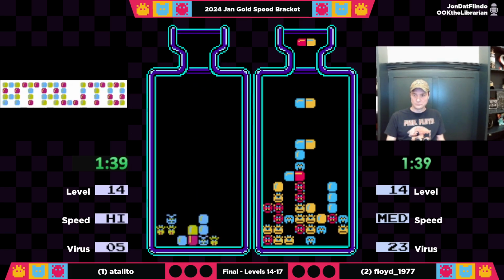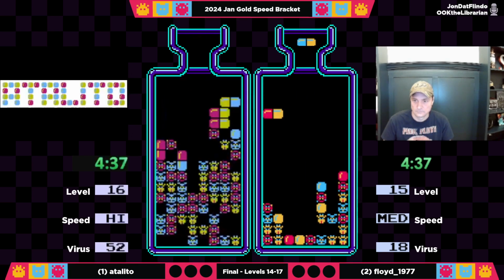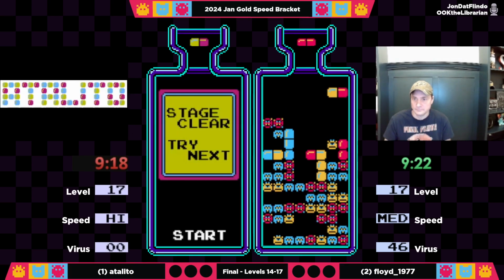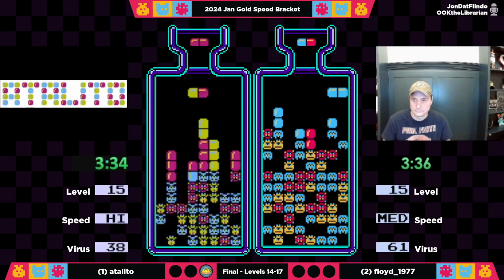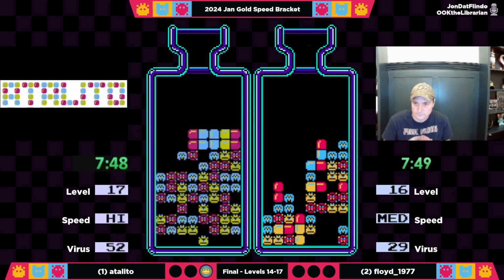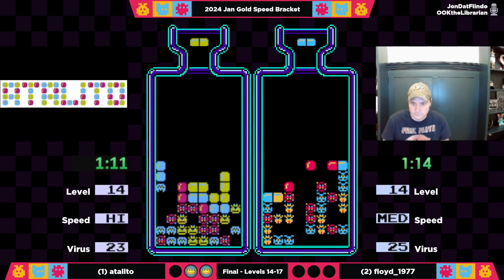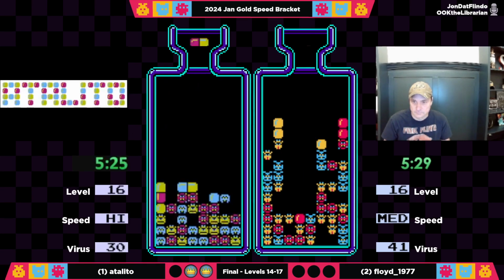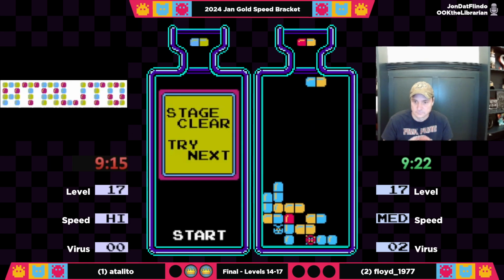DrMC Gold Speed Monthly January 2024 - Final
on: January 14th, 2024.